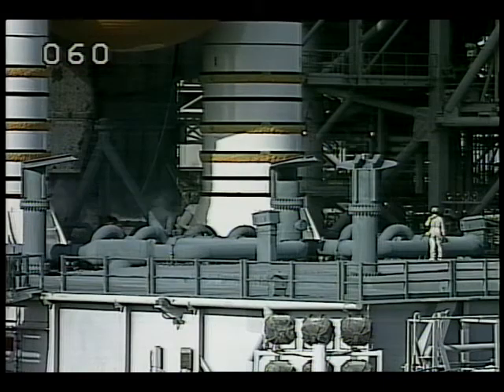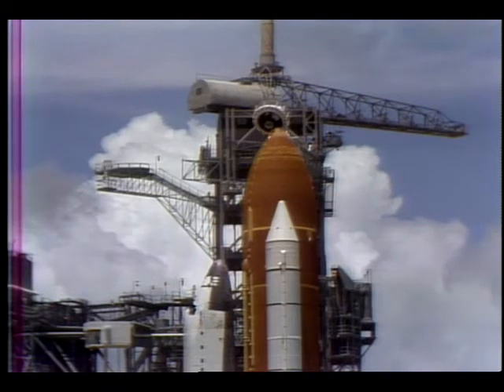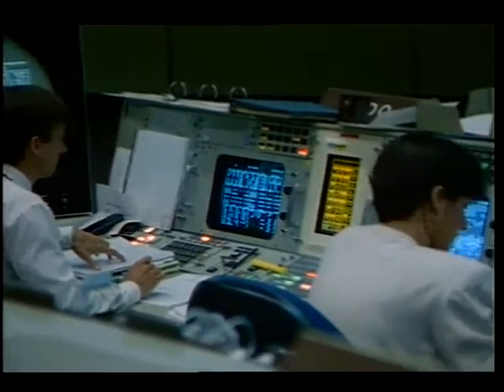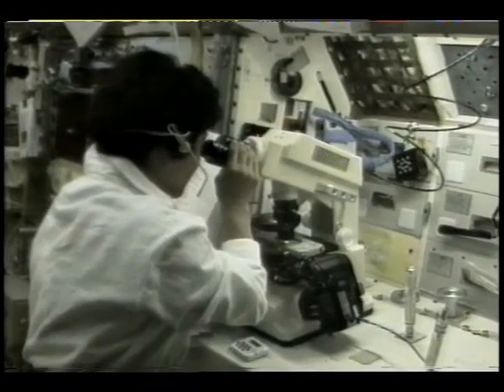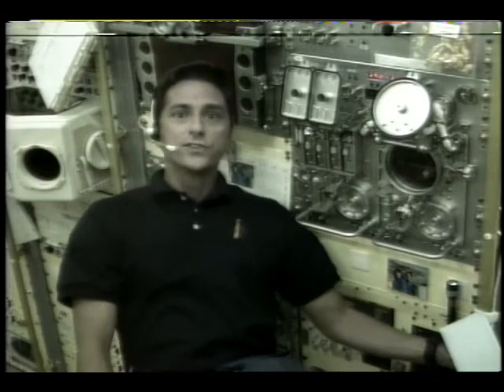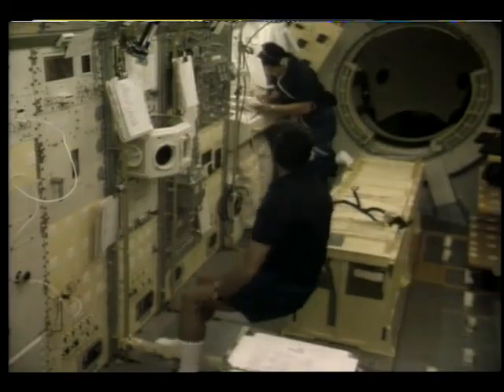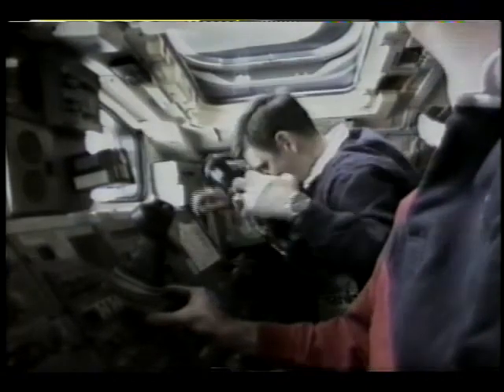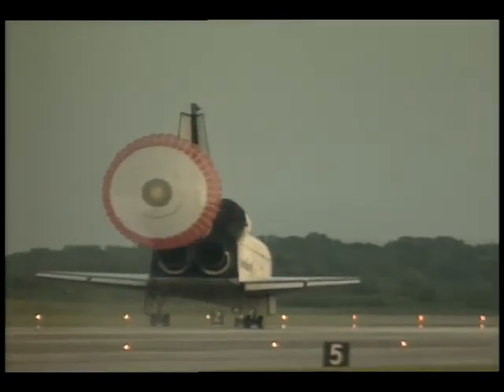STS 65 Mission Highlights Resource Tape